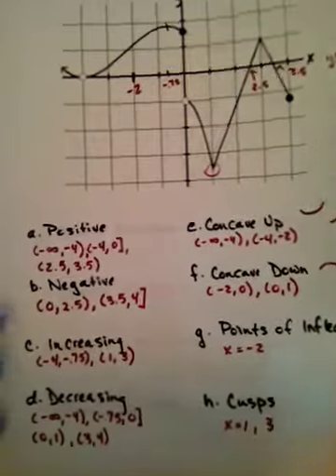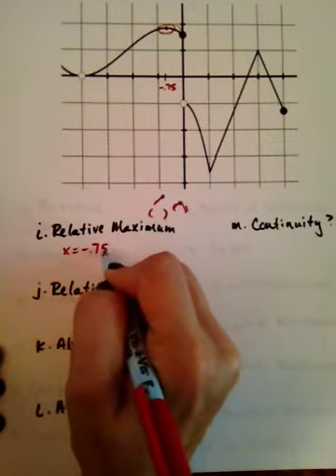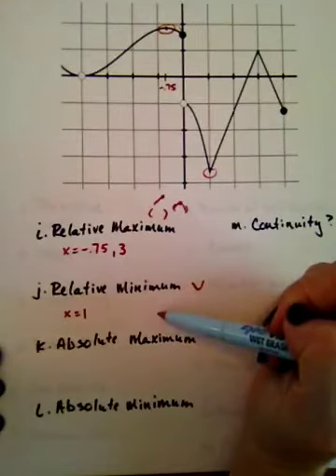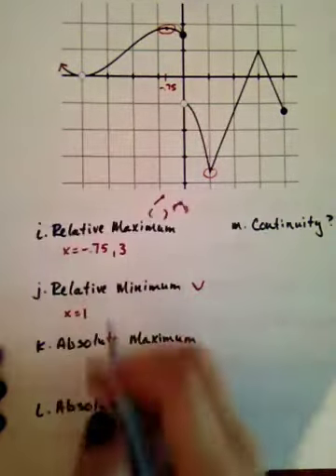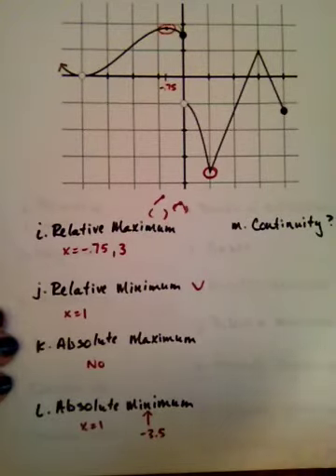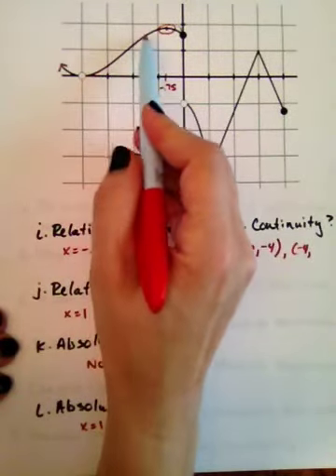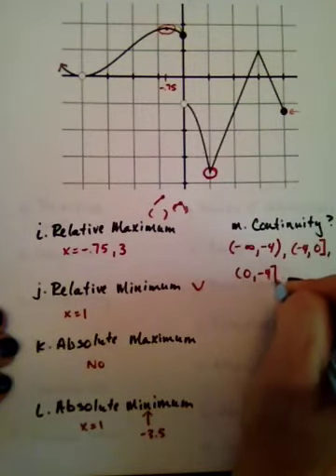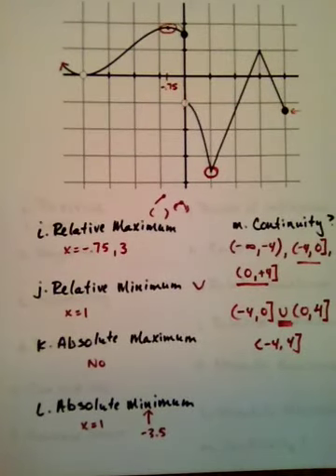Attributes of Functions Graph 1 Part 2